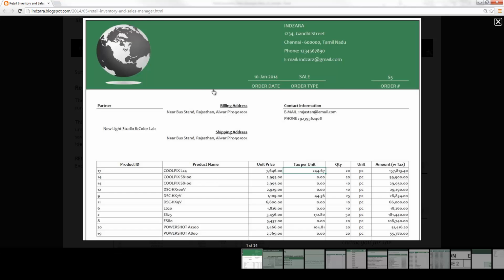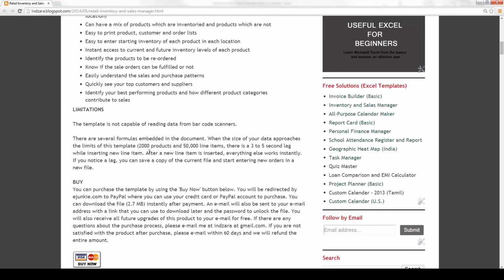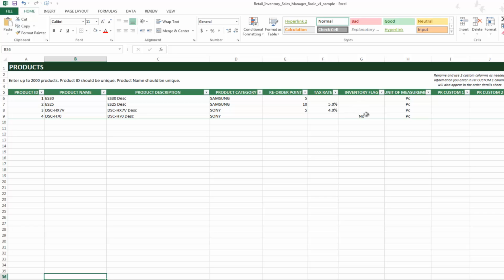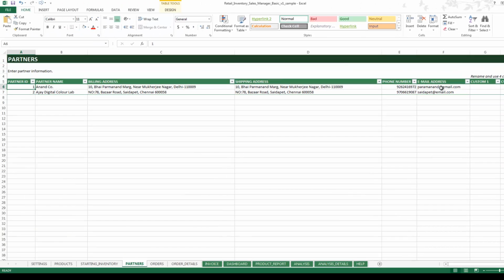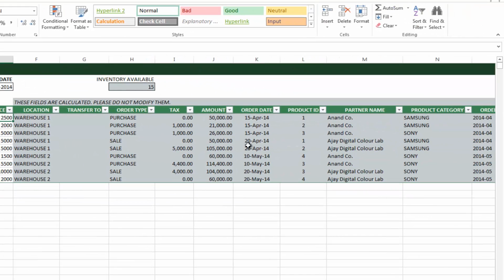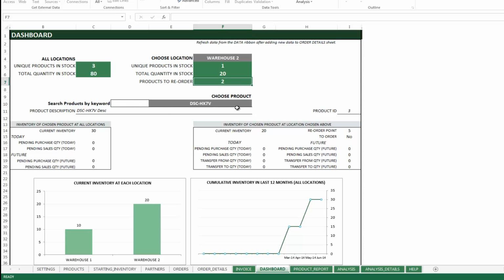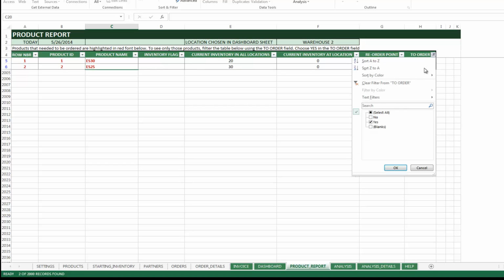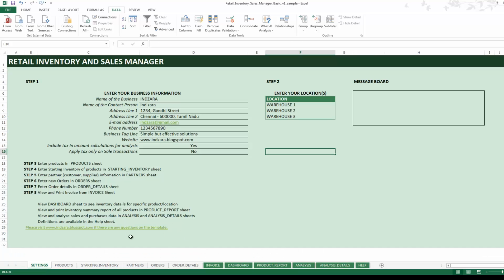Retail Inventory and Sales Manager Overview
The Retail Inventory and Sales Manager Excel Template is suited for managing inventory and sales if you are running a business of buying products from suppliers and selling to customers.

This Excel template will assist in knowing the inventory levels of each product and understanding which products to re-order. You can also create invoices instantly and print or save as PDF. In addition, you can quickly view the purchases/sales patterns over time and identify the best performing products.

REQUIREMENTS
Excel for Windows (2007 or 2010 or 2013)
Excel for Mac (2011)

FEATURES
Enter and manage up to 2000 different Products
Manage inventories in multiple locations (up to 10)
Create and print invoices instantly (up to 40 different products in one invoice)
Customize invoice with your own (up to 4) customer information columns
Can handle 50,000 line items (if you have 10 line items per order, you can have 5000 orders)
When limit is reached, you can archive the file and start fresh with a new copy
Set tax rates differently for each product
Set custom re-order points for each product (re-order points are same for each location)
Can have a mix of products which are inventoried and products which are not
Easy to print product, customer and order lists
Easy to enter starting inventory of each product in each location
Instant access to current and future inventory levels of each product
Identify the products to be re-ordered
Know if the sale orders can be fulfilled or not
Easily understand the sales and purchase patterns
Quickly see your top customers and suppliers
Identify your best performing products and how different product categories contribute to sales